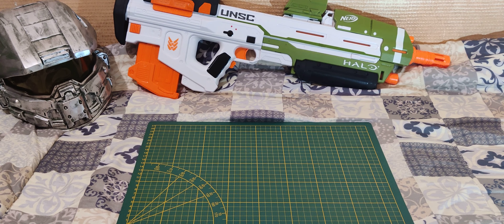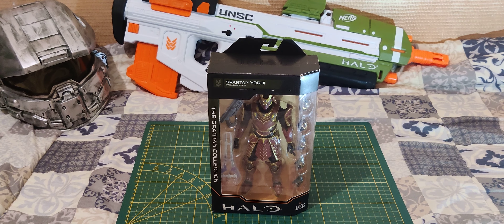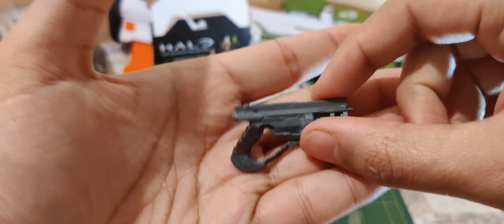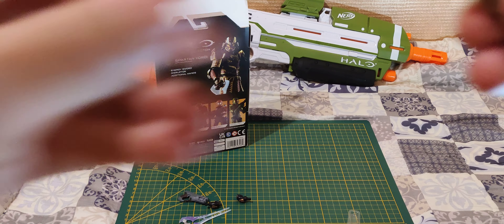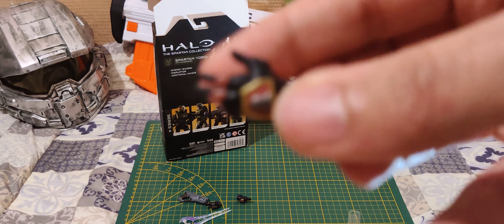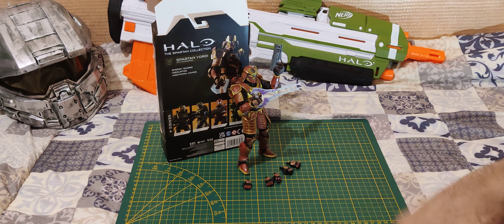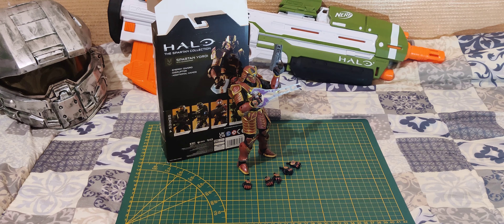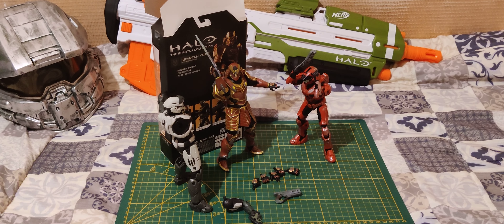Halo Infinite The Spartan Collection wave 4 - Spartan Yoroi Unboxing and Review 4K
Review of the Jazewares Yoroi Spartan figure from  wave 4 of the Halo The Spartan Collection.